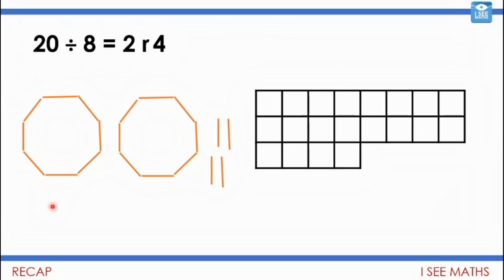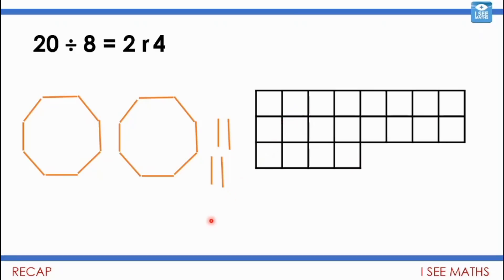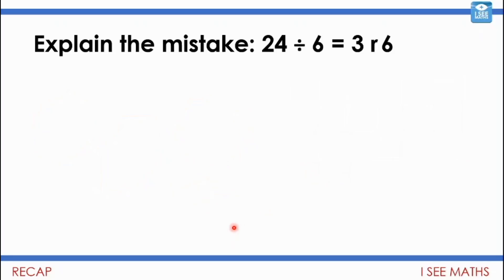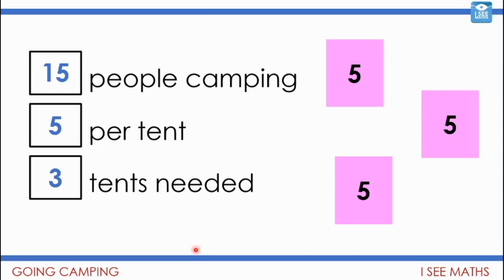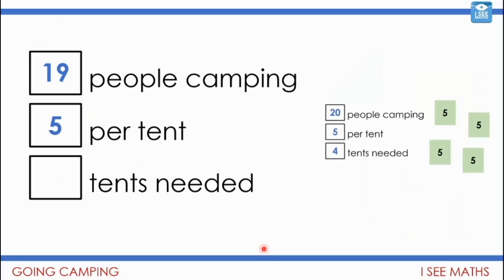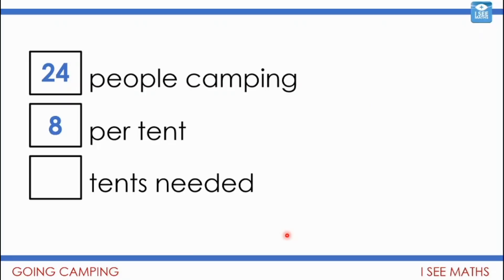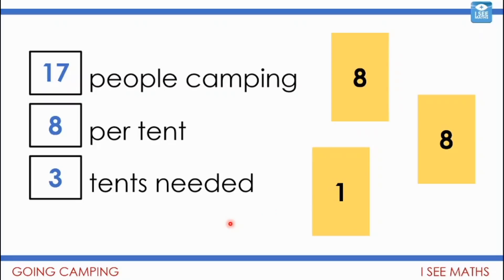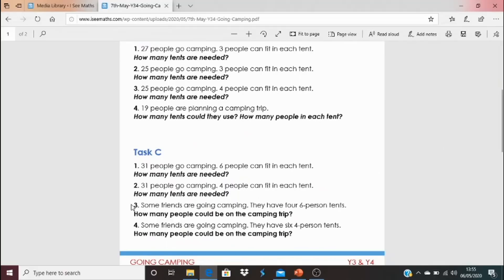Division, Going Camping, Y3 & Y4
In this video we explore division through the context of counting. Can children work out how many tents the campers will need? Some great opportunities for reasoning for children in Y3 and Y4!